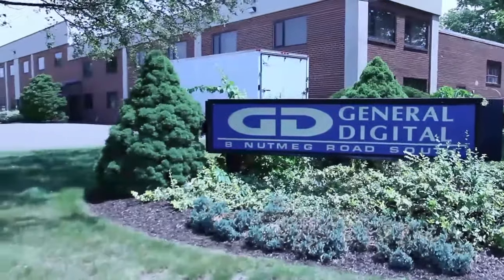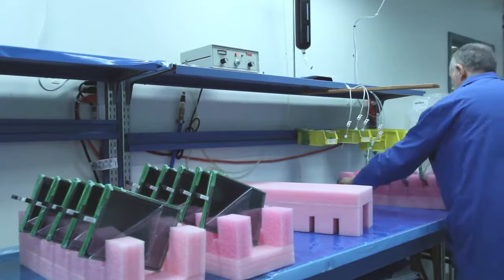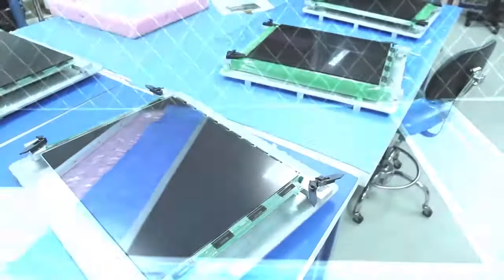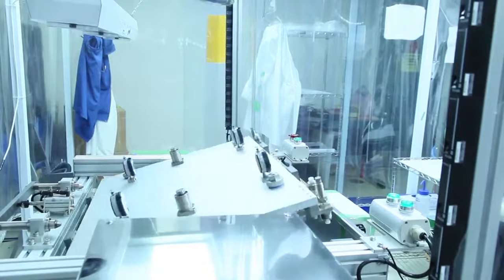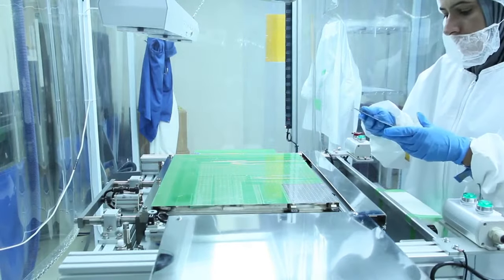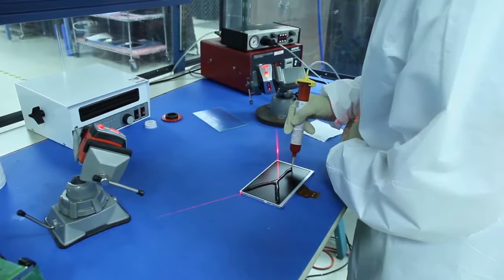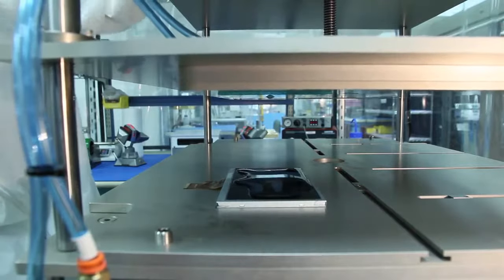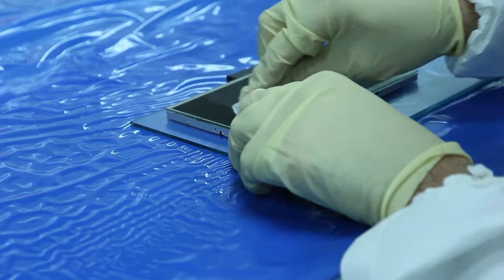Why Choose General Digital Optical Bonding?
A quick in-depth look at General Digital’s state-of-the-art Optical Bonding Laboratories. For top quality display enhancements, you're in good hands.